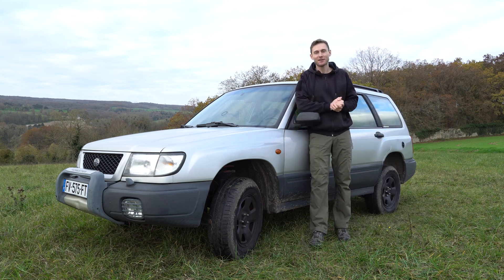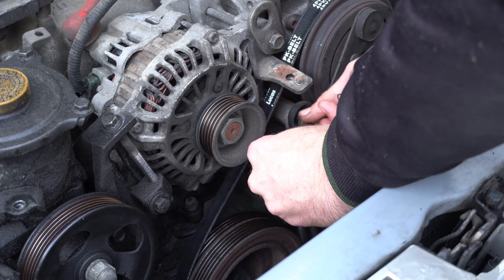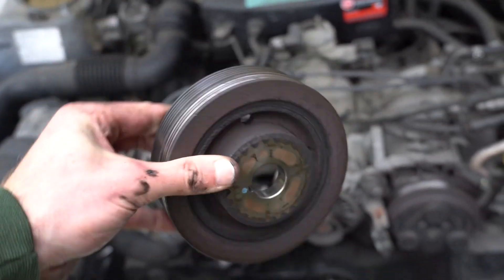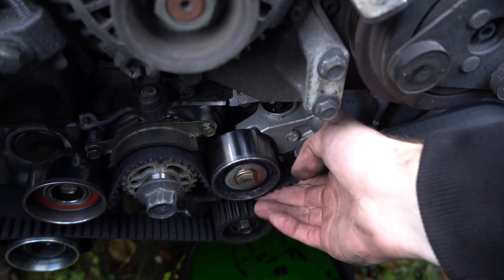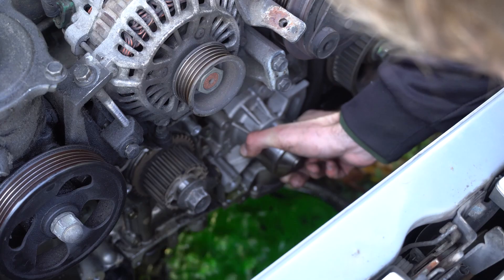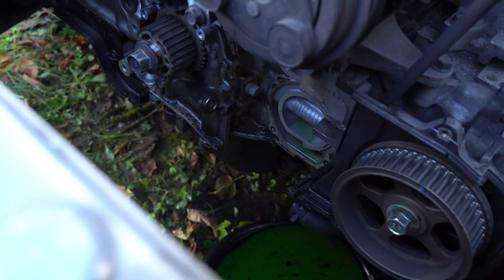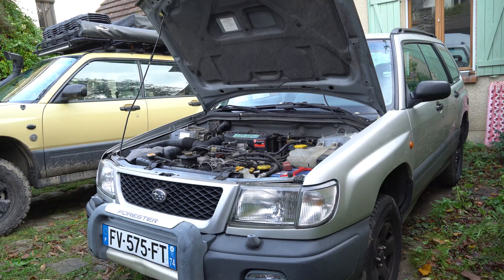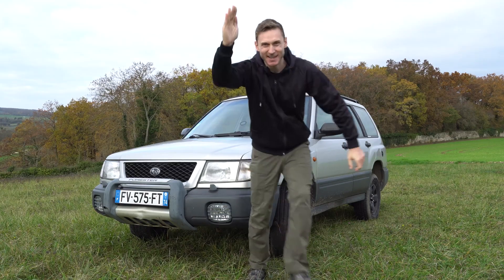How to Change a Subaru SOHC Timing Belt (EJ20 Engine) STEP BY STEP Guide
Hey ALNSM Overland crew! 🌍 Ready to tackle your Subaru’s timing belt replacement? In this detailed guide, I’ll walk you through every step to replace the timing belt on an EJ20 SOHC engine. From tools to torque specs, we’ve got it all covered!

🔧 What You’ll Need:
10mm, 12mm, and 14mm sockets & wrench 🔧
Torque wrench
Pin spanner (Subaru Crank Pulley Tool) 🛠️
Coolant 💧

📜 Steps Covered:
1️⃣ Remove the Radiator, Drain coolant, disconnect hoses, and remove mounts.
2️⃣ Take Off the Accessory Belts 🔄 Loosen bolts, adjust tensioners, and remove belts.
3️⃣ Remove the Crank Pulley : Learn an easy trick to lock the pulley without special tools!
4️⃣ Access the Timing Belt 🛠️ Remove the cover and align the engine timing.
5️⃣ Replace the Timing Belt, Idlers, & Water Pump 🔁 Step-by-step disassembly and installation with torque specs.
6️⃣ Reassemble Everything, Reverse the process, check timing, and enjoy a smooth-running engine!

💡 Tips Included:

Marking pulleys for accurate timing ✅
Checking the water pump’s condition 🔍
Properly tensioning accessory belts for optimal performance

🎥 Watch, follow along, and feel free to pause at any step for clarity. 🌟

🚧 Video Timestamps 🚧
00:00 : How to change you Subaru Timing Belt (SOHC EJ Engine)
00:31 : Tools Needed
00:46 : Removing the Radiator
01:06 : Removing the Accessory Belts
02:05 : Removing the Crank Pulley
02:55 : Removing the Timing Belt Cover
03:54 : Timing the Engine
04:43 : Removing the Idlers and Timing Belt
05:23 : Checking or Replacing the Water Pump
07:38 : Reassembly of the Timing Belt Kit
08:14 : Installing the New Timing Belt
09:19 : Checking & Reassembly
11:12 : Putting the Radiator and Coolant back in place
12:17 : The Forester runs with the new Timing Belt

Thank you guys for watching and see you next month !